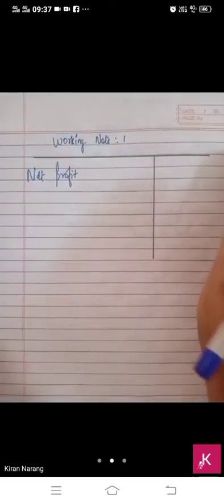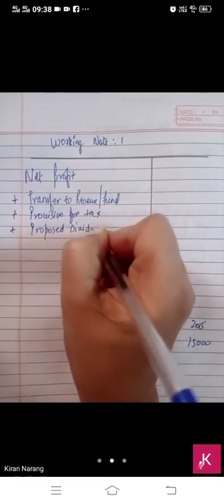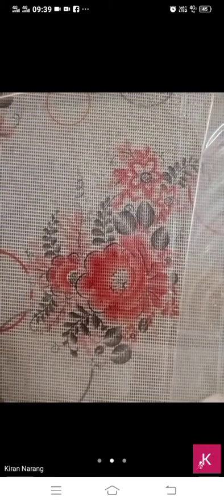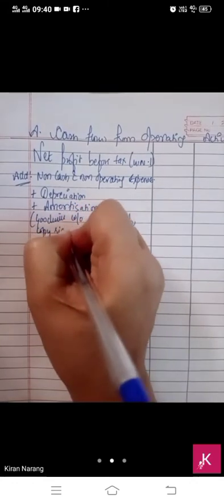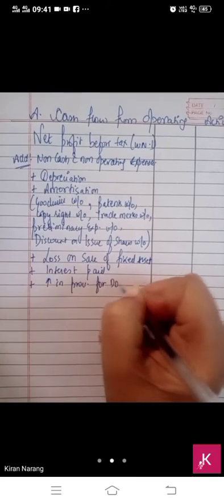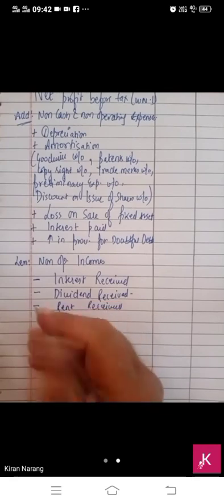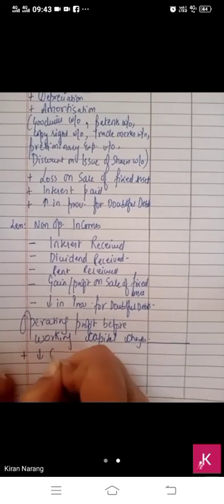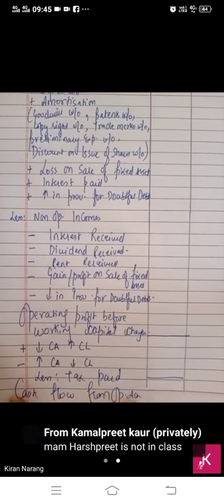Xll Accountancy Part B Chapter 6 Cash Flow Statement ( Part 2 ) By Kiran Narang